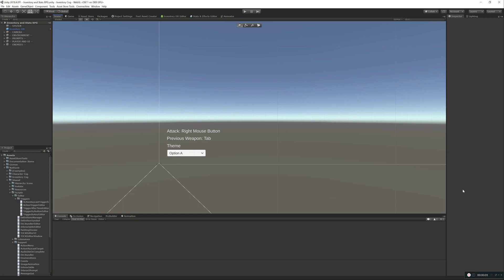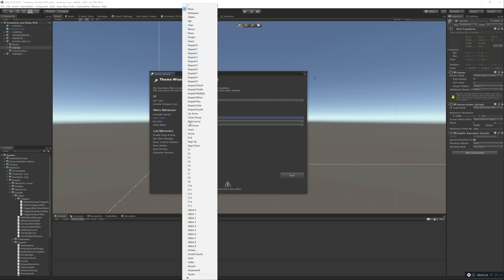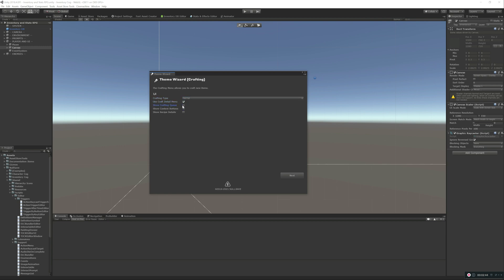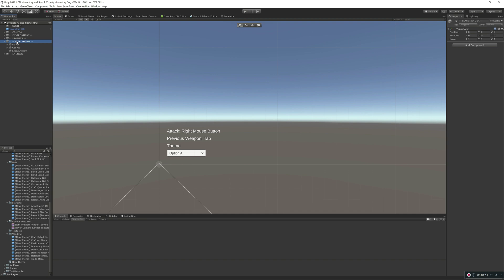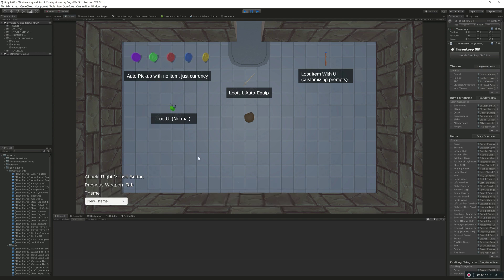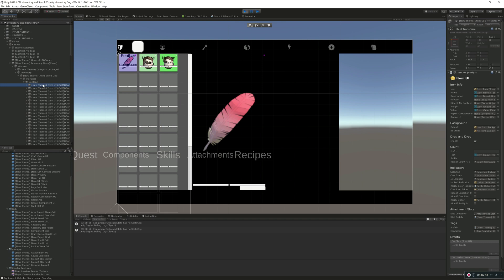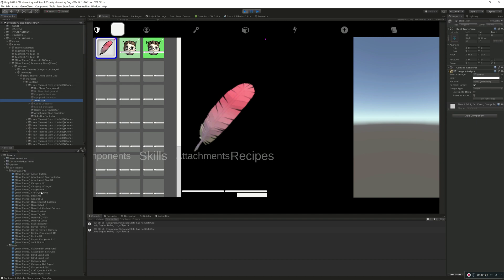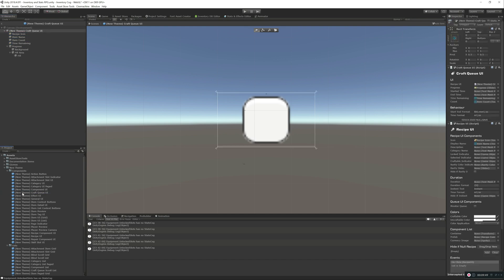Theme Wizard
The new Theme Wizard gives you a head start on your new theme by creating nearly 50 prefabs & nested prefabs for you!